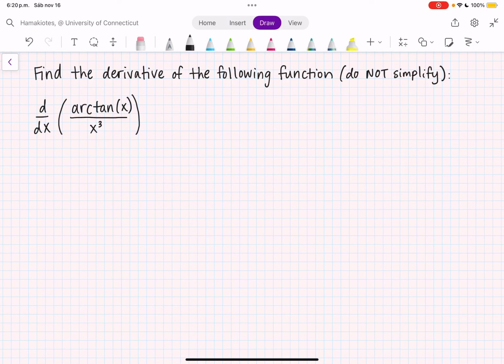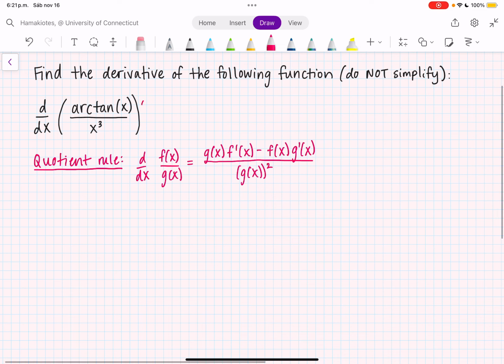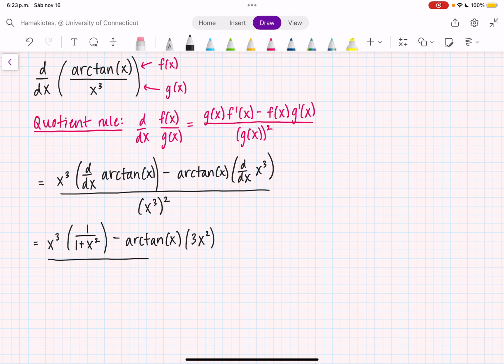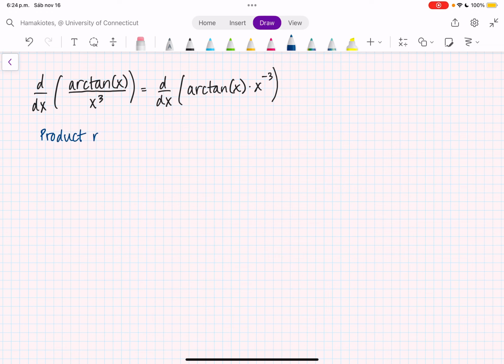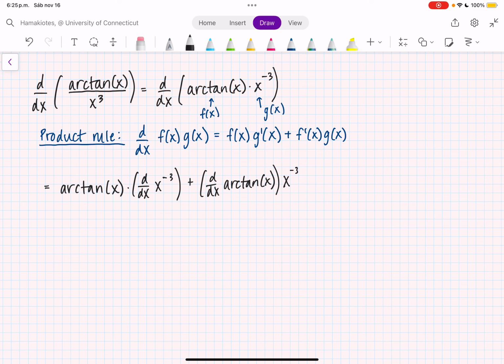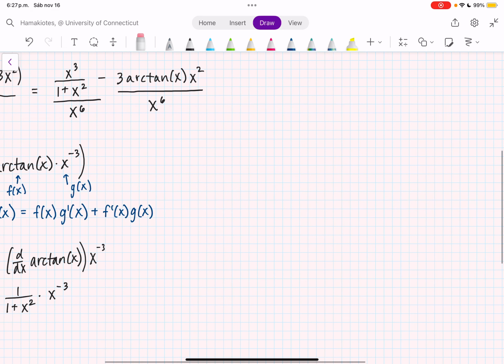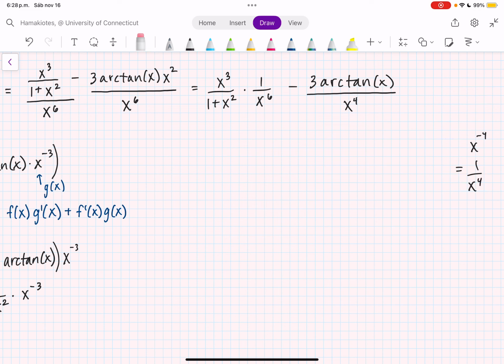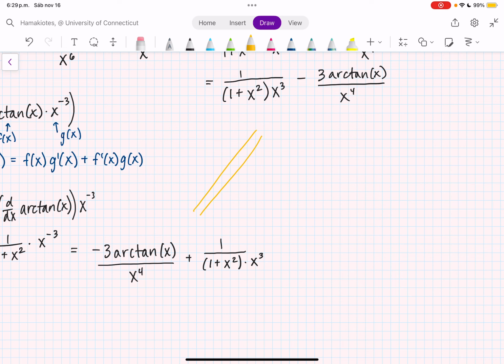Derivative of arctan(x)/x^3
In this video, we find the derivative of arctan(x)/x^3 using both the quotient rule and the product rule. To use the product rule, we rewrite arctan(x)/x^3 as arctan(x)x^(-3).